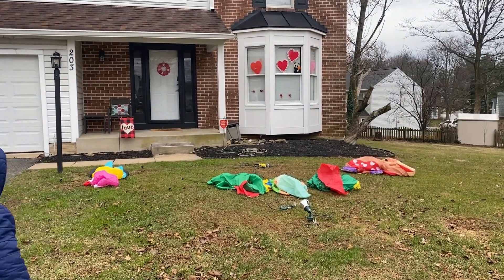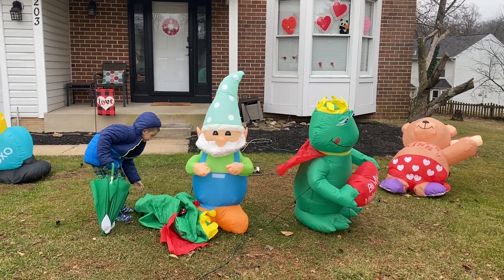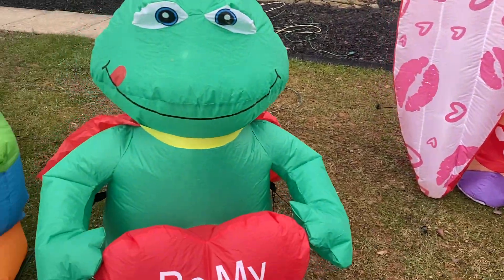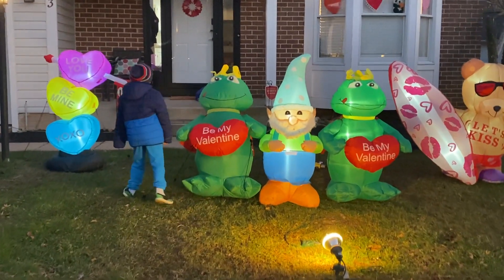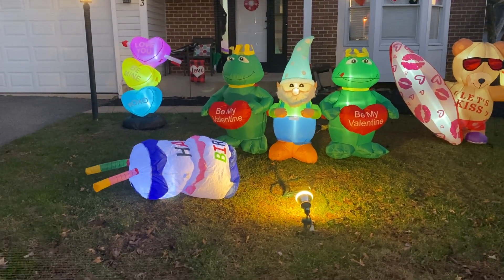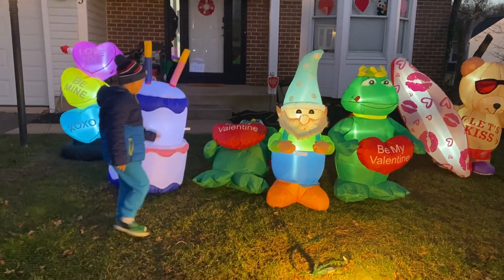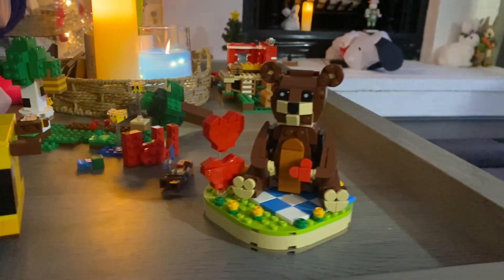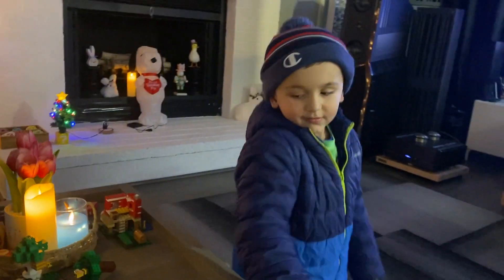2023 Valentine’s Day Blow Up Display!